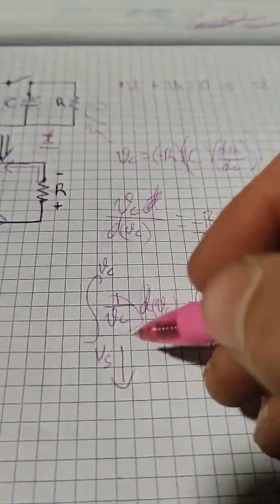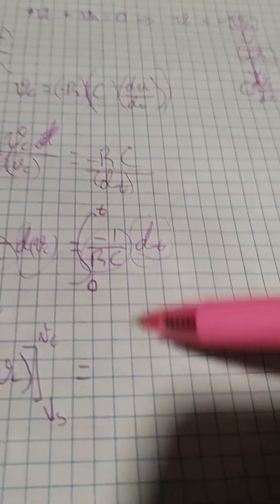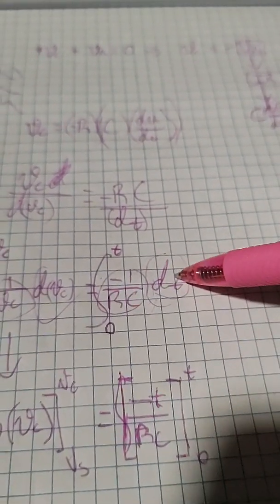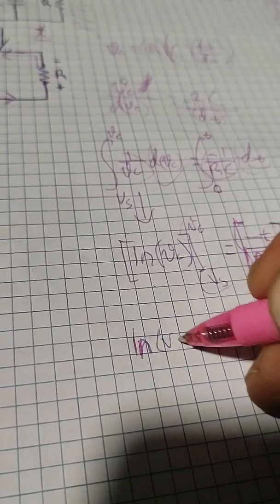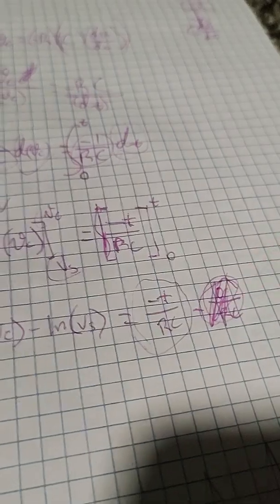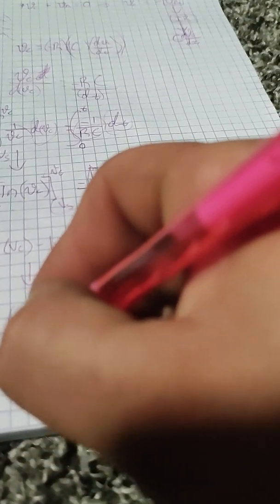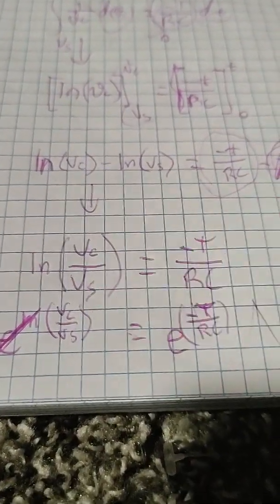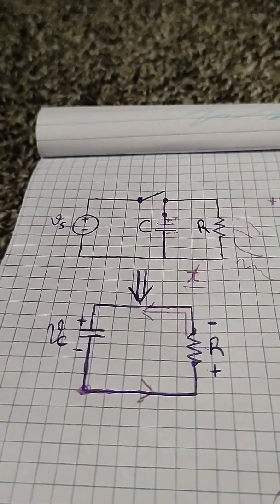The language of God, Magical wizarding of mathematics. (2/2)